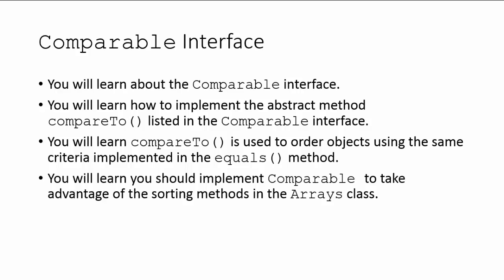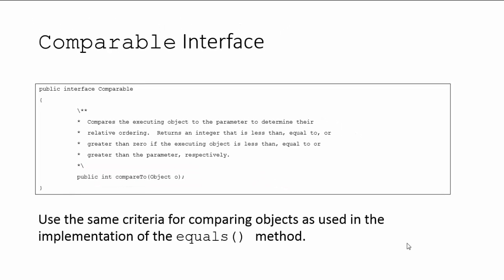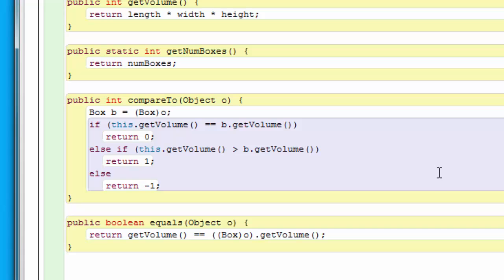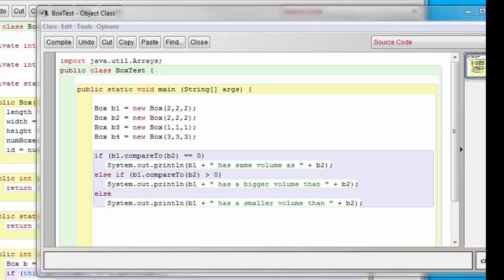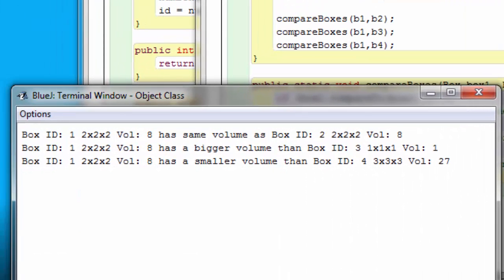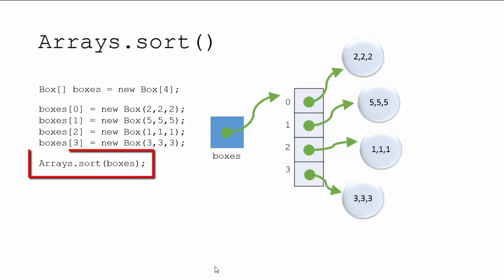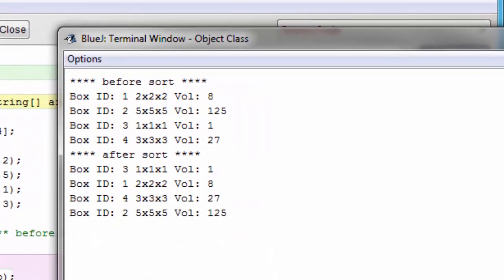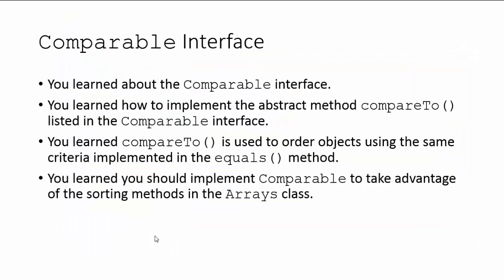5.7 Comparable Interface